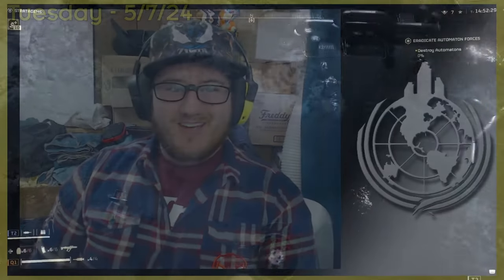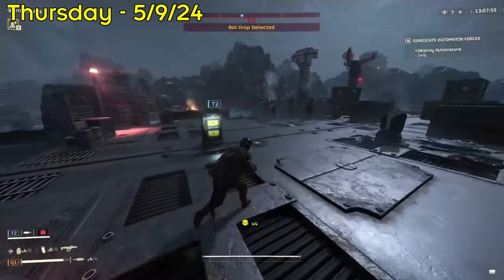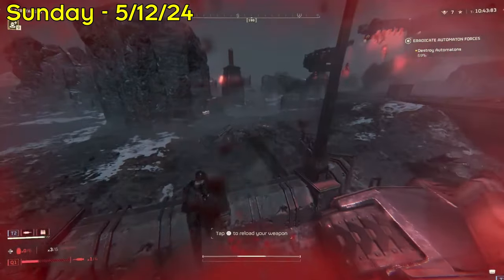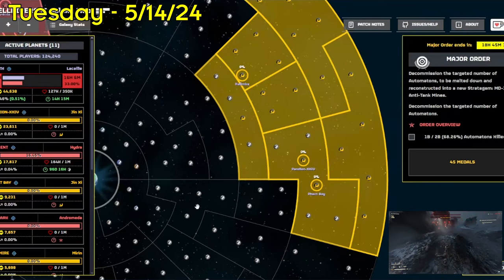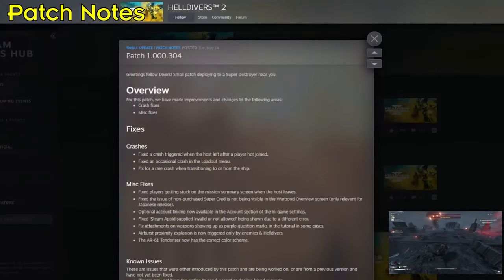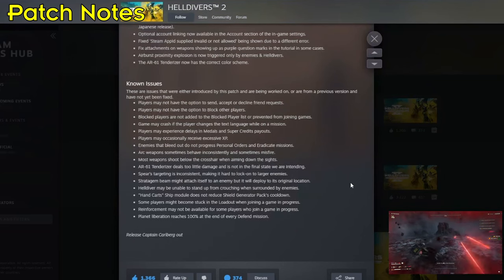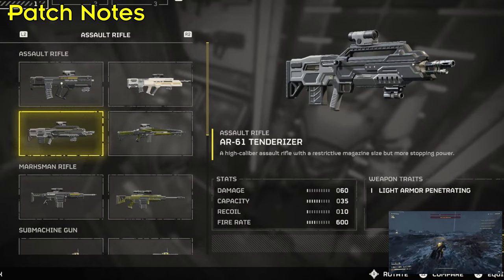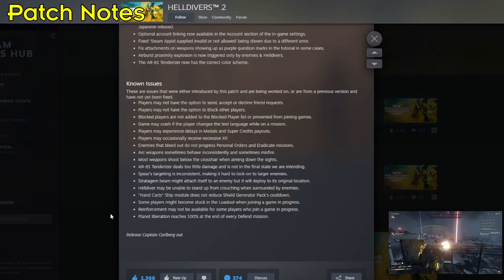New Patch Notes + the Second GALACTIC WAR | Helldivers 2 Weekly Recap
This week showed a lot of disappointment with Major Orders, but the Patch Notes brought some interesting changes, and MOST IMPORTANTLY, we've got a New Major Order, as Super Earth declares that the Second Galactic War has begun

Chapters
0:00 Intro
0:26 Last Tuesday
0:35 Last Wednesday
1:06 Thursday
2:33 Friday
3:22 Saturday
4:04 Sunday
5:10 Monday
5:47 Tuesday
7:18 Wednesday
8:42 Patch Notes
14:47 Outro